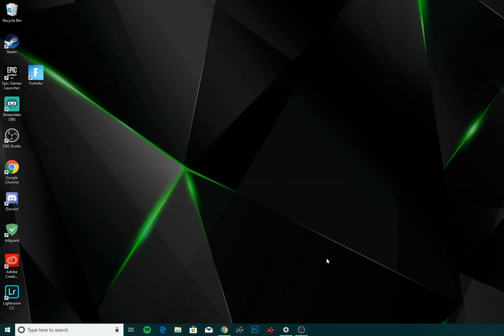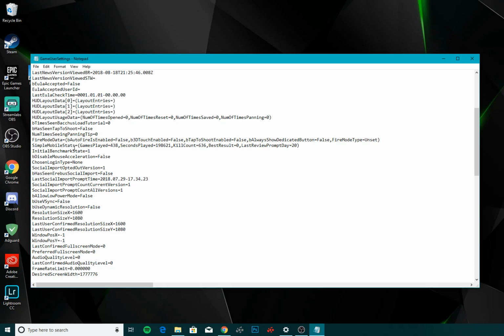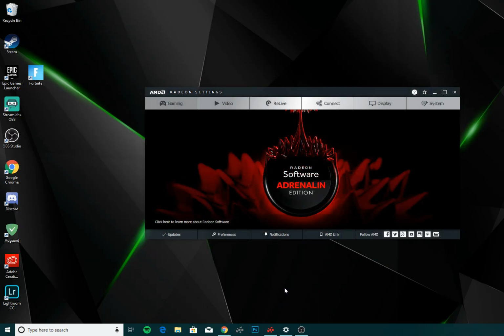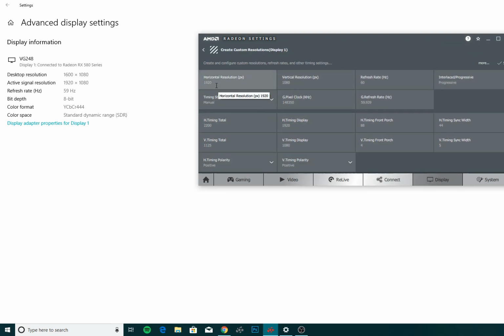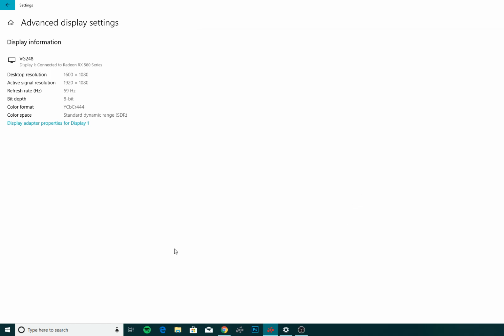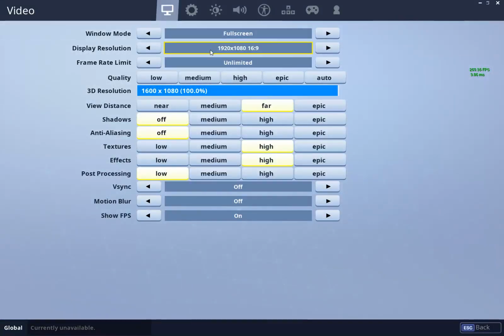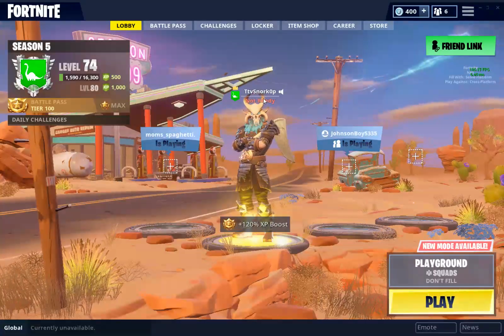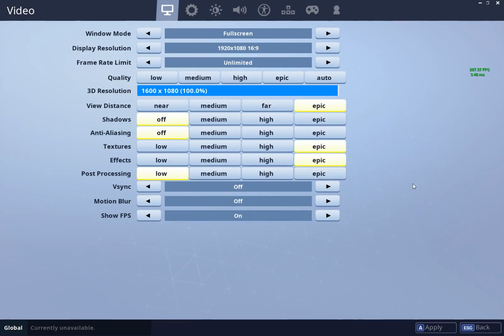*NEW*How to play Stretched Resolution in FORTNITE W/ AMD SOFTWARE* MAX FRAMES!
Hey guys, this video is to show you how to get the most out of fortnite on pc with radeon software! stretched res and max framerate.
if you have any questions leave them in the comments! im happy to help.